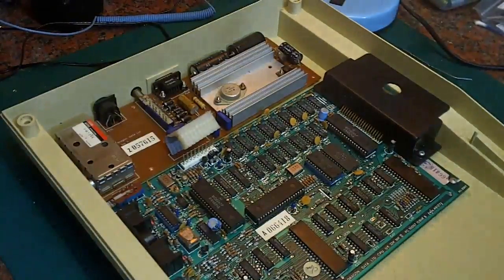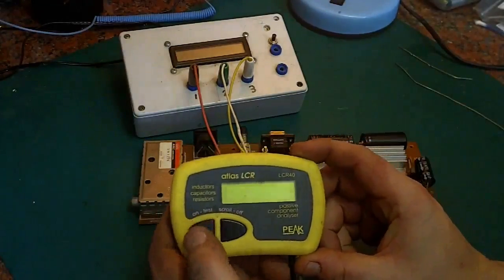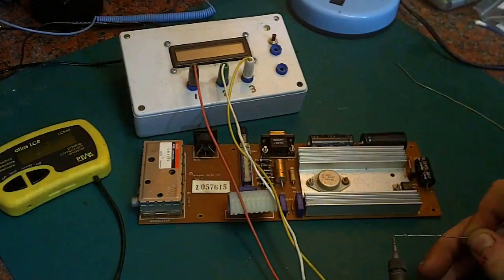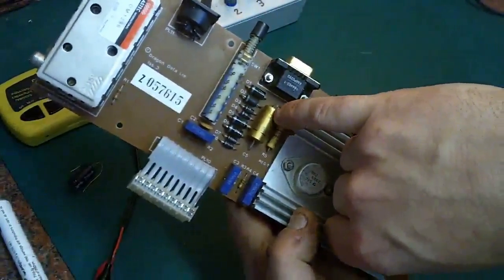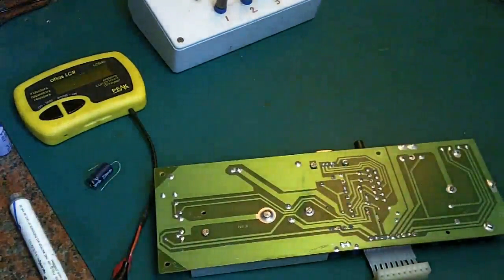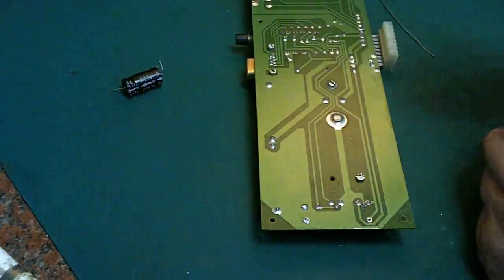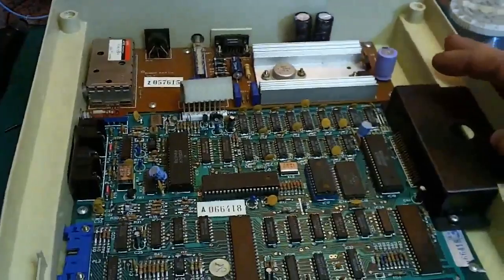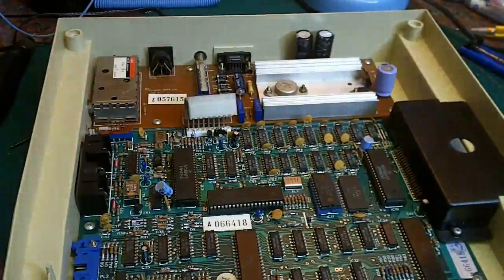Dragon 32 refurb Pt2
We change the caps on the PSU PCB and compare the old with the new on a capacitance tester.